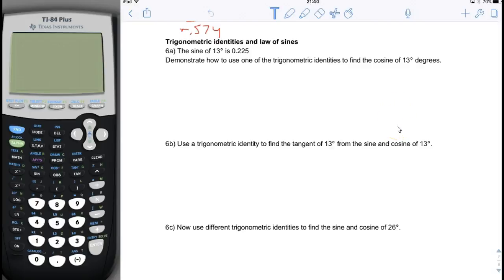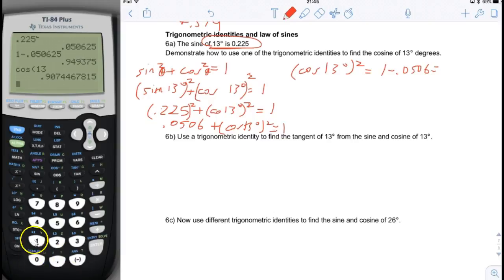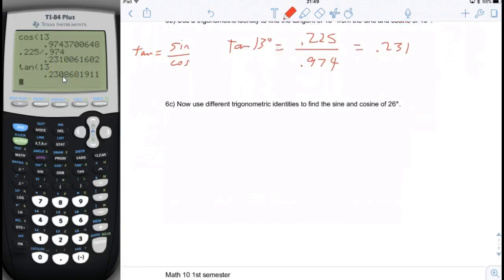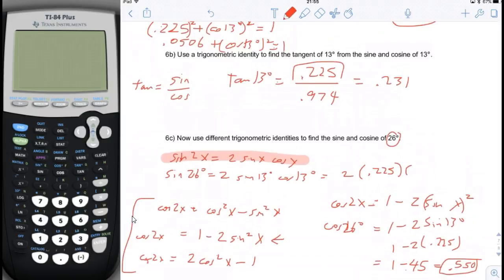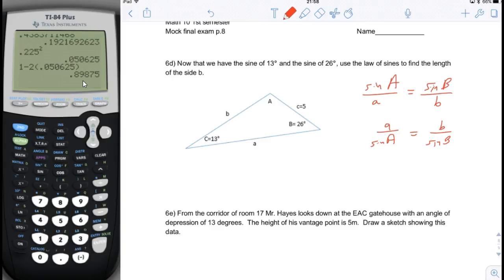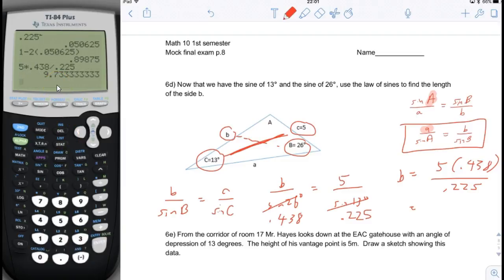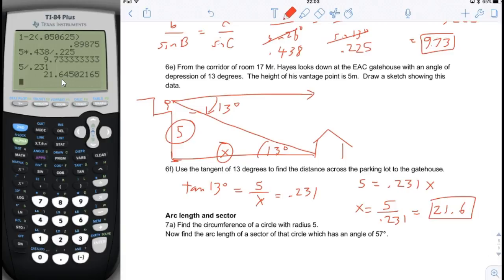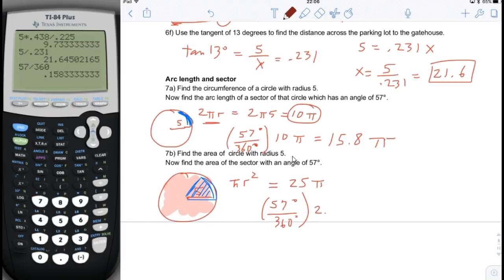math10 S1 mock exam solution p7-8